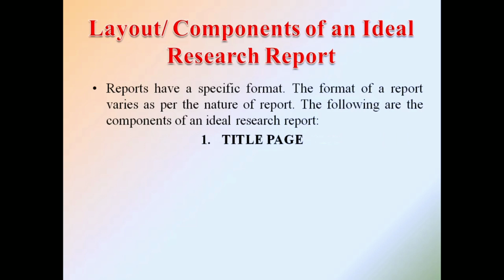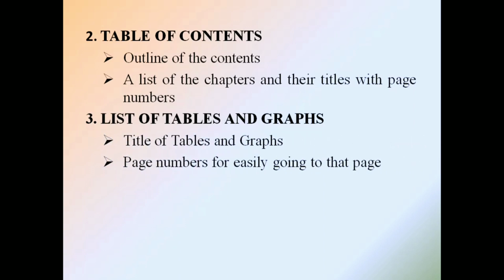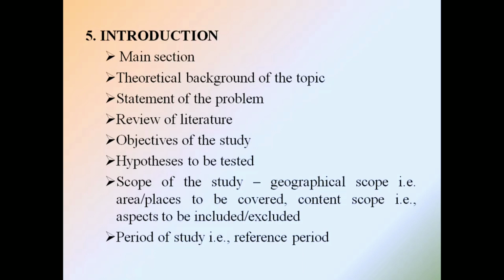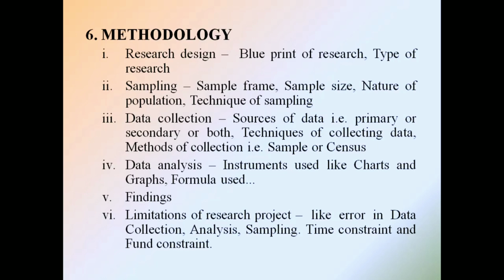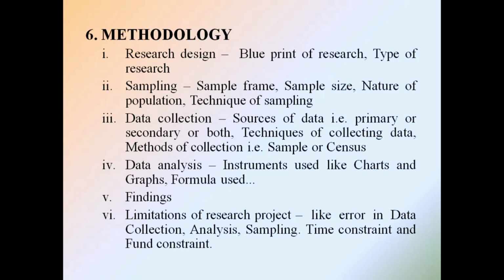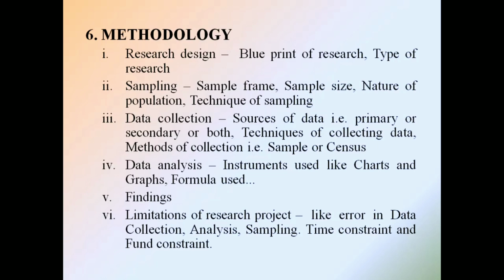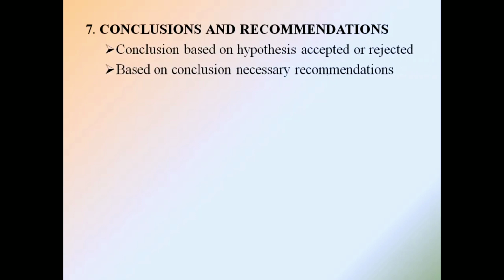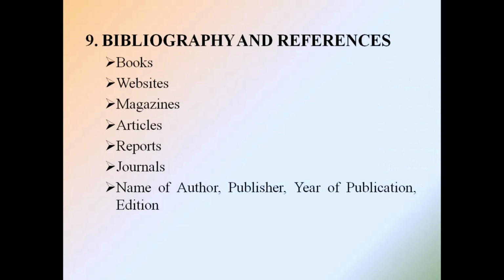Components or Layout or Structure of Research Report for M.COM, NET and SET exams in English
Research is a process of finding new facts, ideas and theories and applying it to a particular subject. It is the process of searching again and again. Research process starts with identification of problem and ends with preparing and presenting a research report.
In this video we have discussed  about the components cum layout cum structure of an ideal research report. This video will help you to understand how to write a research report and also how to answer question on research report.
This video will help you to write 15 marks and 6 marks question for Business research Methods subject for MCOM , solving MCQ for NET and SET exams, competitive exams where research is a subject.
COMMERCE TREASURE is a channel which helps you to explore topic related to commerce and commerce related competitive exams like NET and  SET exams.
Aap aur commerce related topics jaan ne keliye muje facebook aur instagram pe follow kar sakte hai. link niche diya hai.